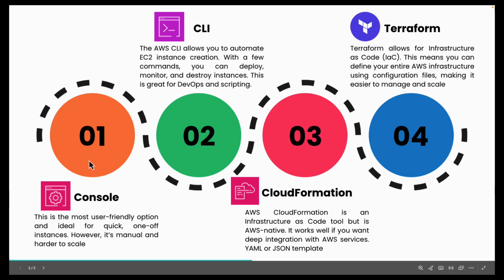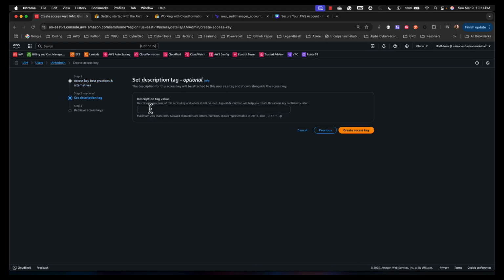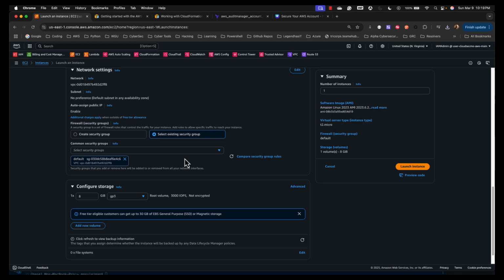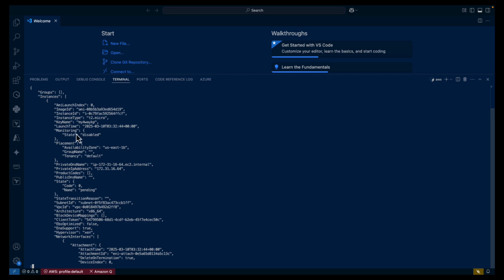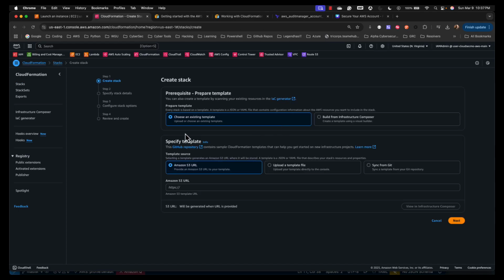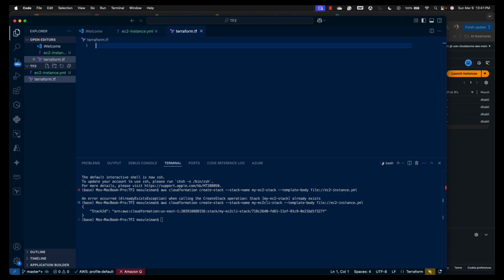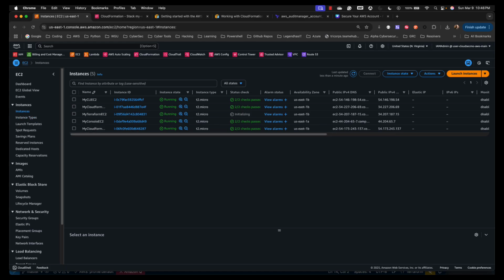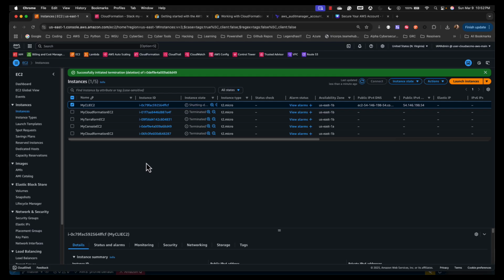Project 5 of 100: AWS EC2 Tutorial | Launch Instances via Console, CLI, Terraform & CloudFormation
Want to master AWS EC2? In this tutorial, I’ll show you 4 different ways to launch an AWS EC2 instance—whether you prefer a graphical interface, command line automation, or Infrastructure as Code (IaC)!

🔹 Timestamps:
00:00 - Introduction
08:00 - Launch EC2 with AWS Console
10:42 - Launch EC2 with AWS CLI
15:22 - Launch EC2 with CloudFormation
23:14 - Launch EC2 with Terraform
29:14 - Clean-up
33:00 - Summary & Conclusion

Let me know which method you prefer in the comments.